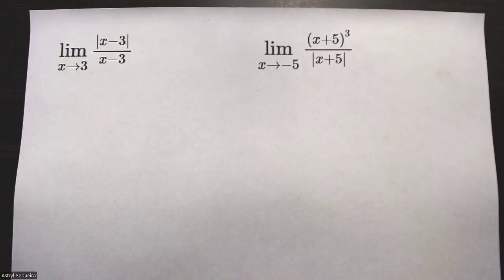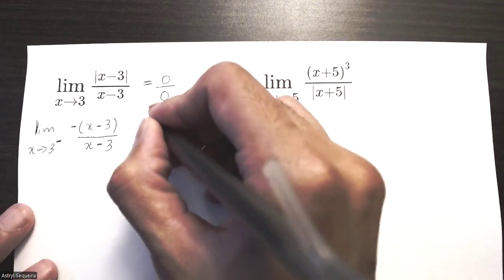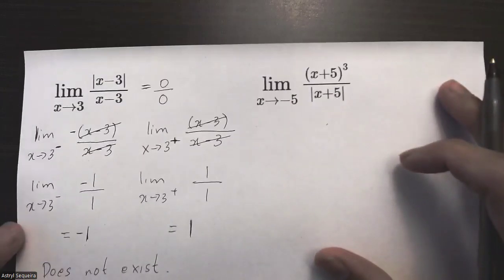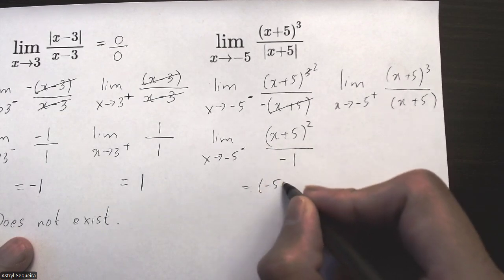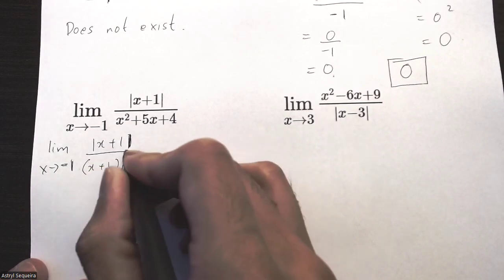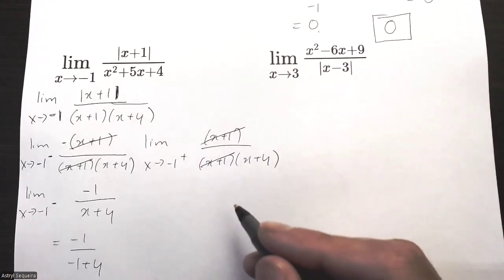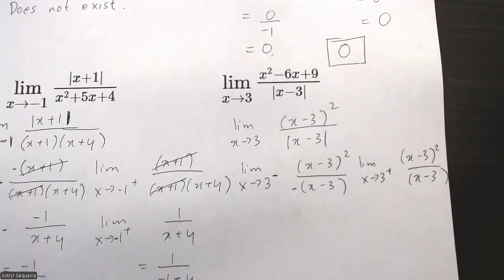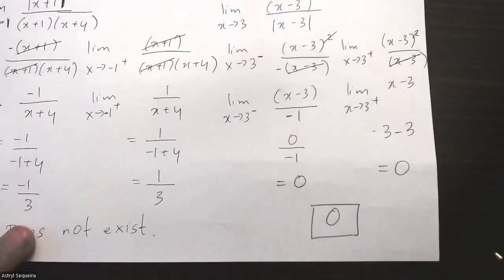Grade 12 Calculus - Evaluating limits of absolute functions (ch 1.5)